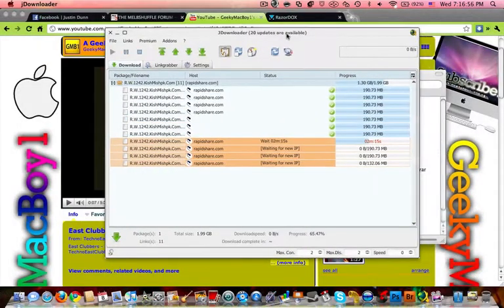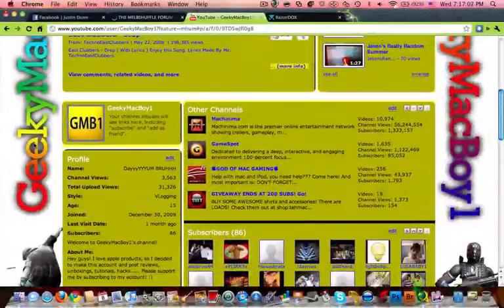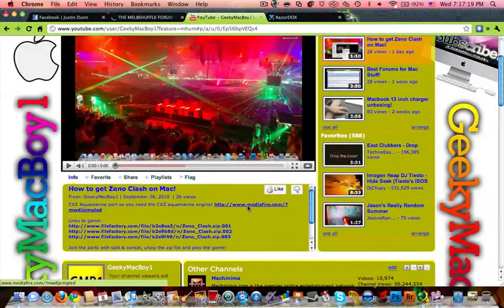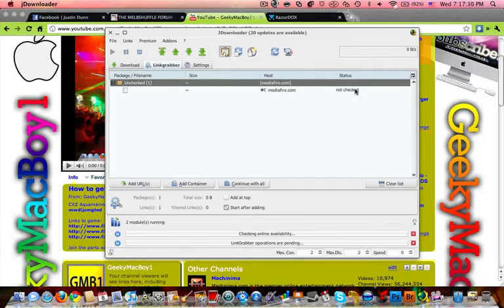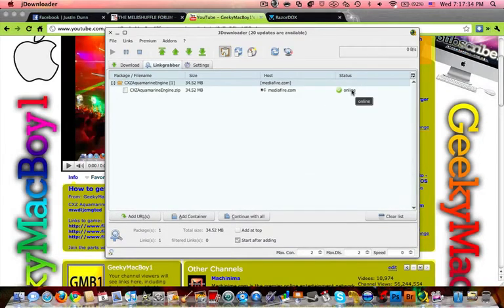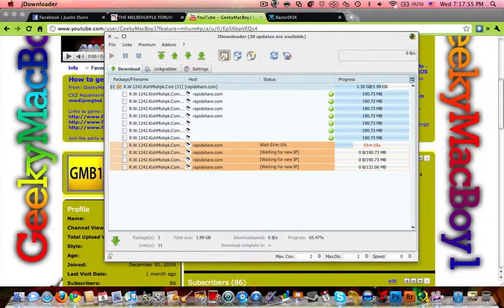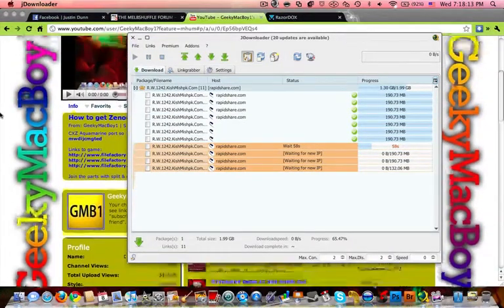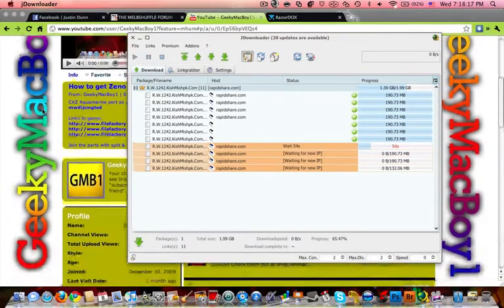How to download files from hosting sites faster!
download Mediafire, rapidshare, megaupload files where ever you are and a lot quicker! enjoy! :)

sorry somethings wrong about the audio in the middle part of the video. i was saying that if you don't use a premium account on sites like megaupload or rapidshare, you'll need to wait. gives the message looking for new IP, please wait for bla blab bla... its normal. just wait and it'll start downloading eventually! :D